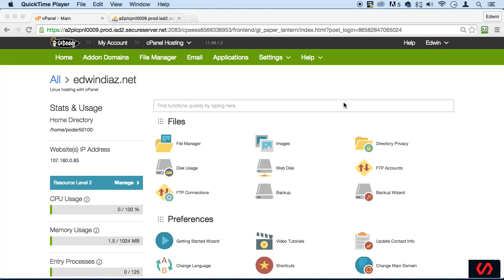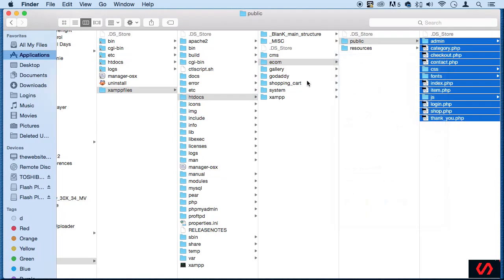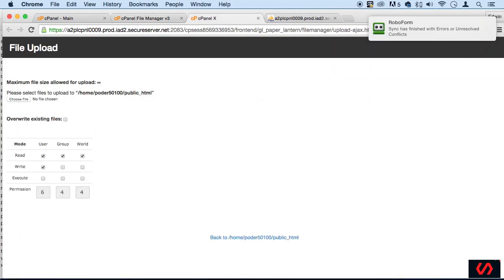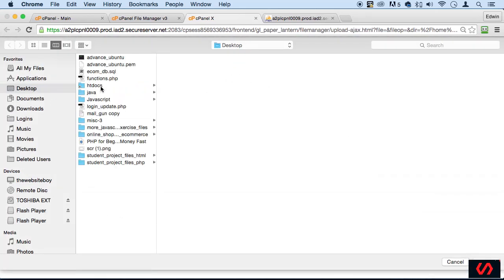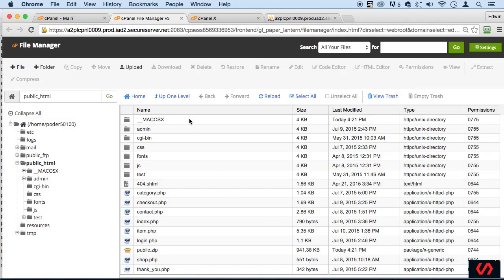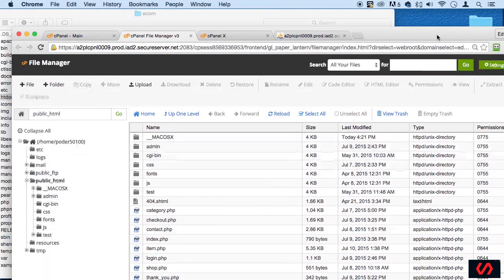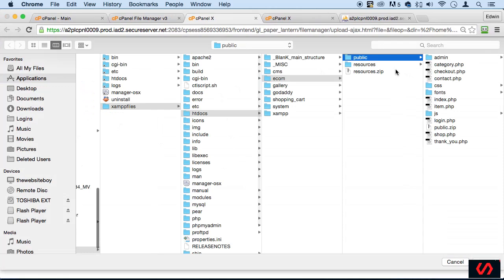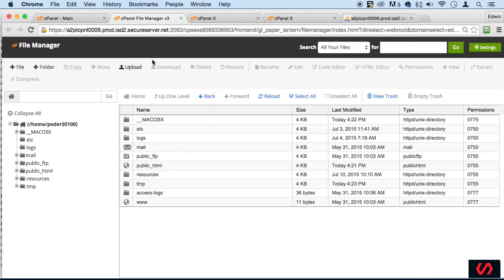99 Compressing and Uploading Files to Online Server